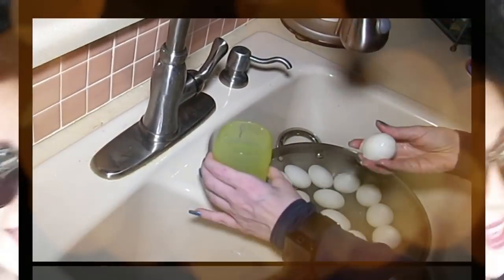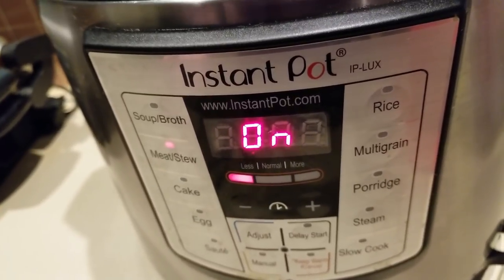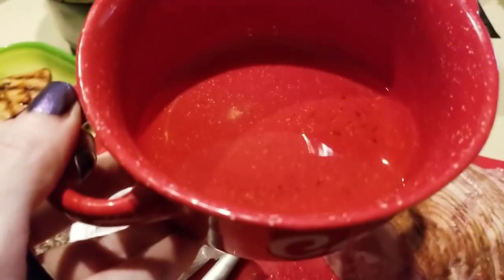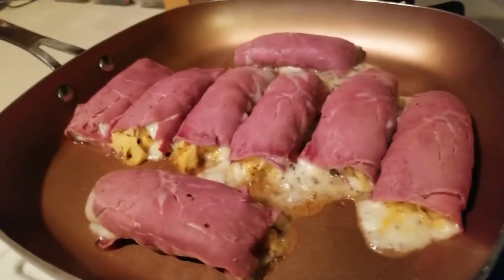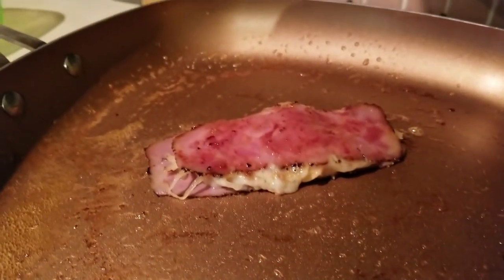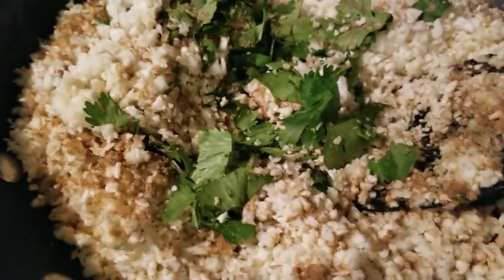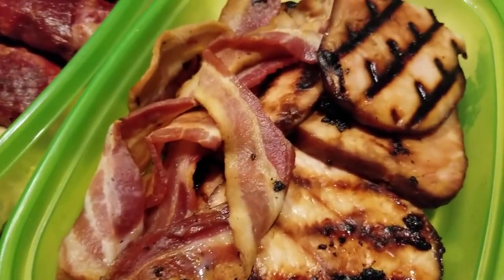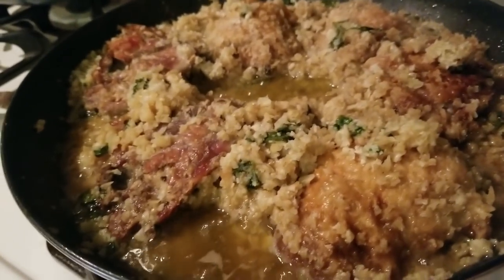KETO - Meal Prep based on Grocery Haul - Cooking Proteins